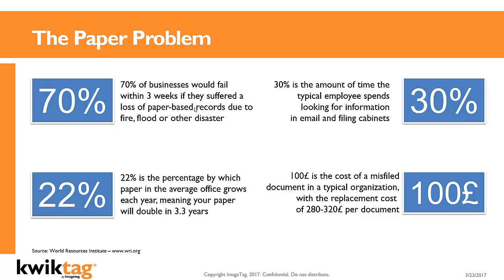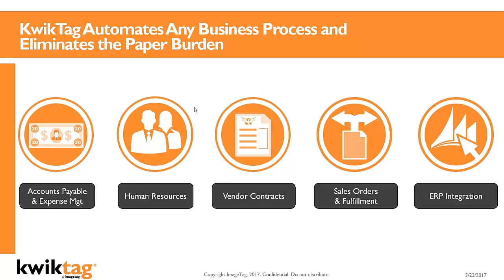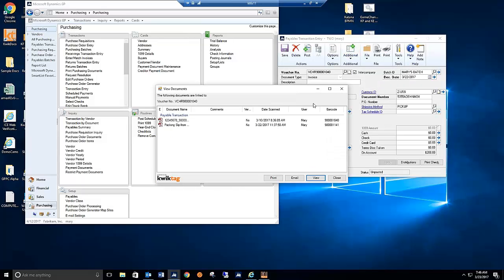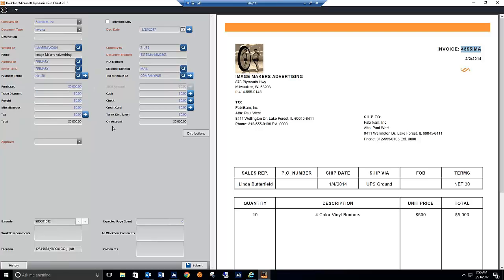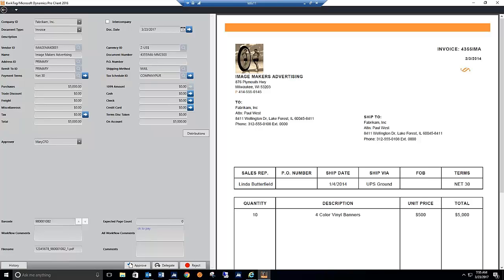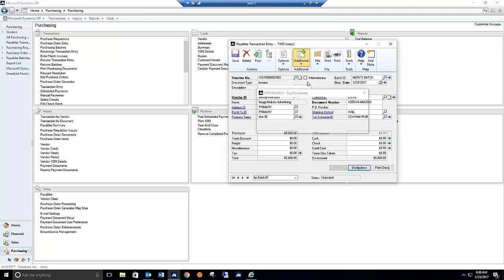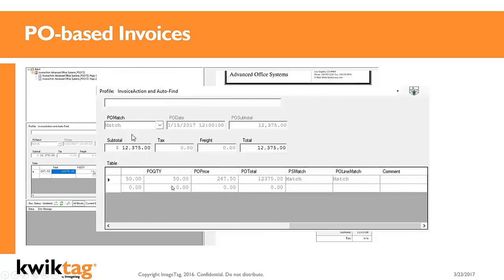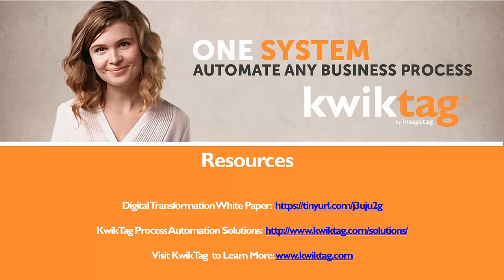Dynamics GP with KwikTag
Document management in Dynamics GP with KwikTag.
Save money, streamline processes and reduce errors, all with simple document management.